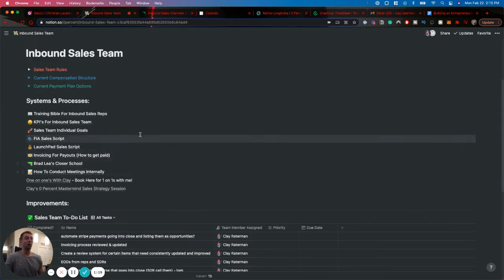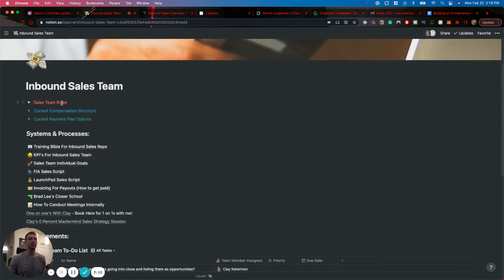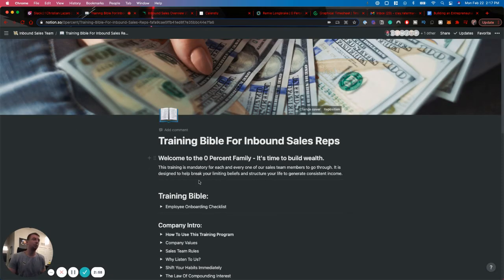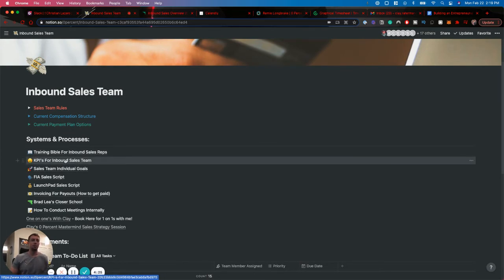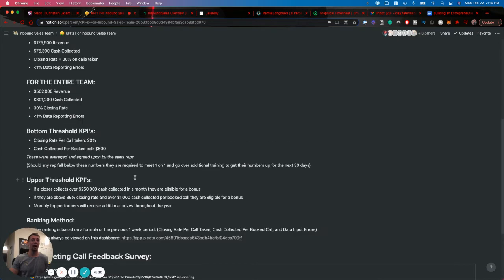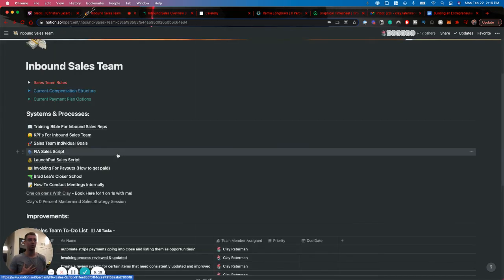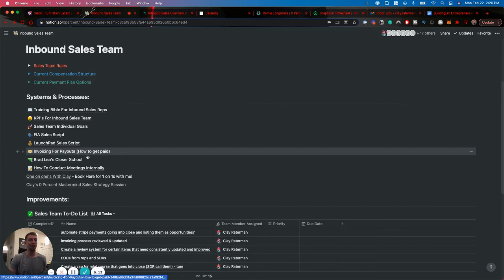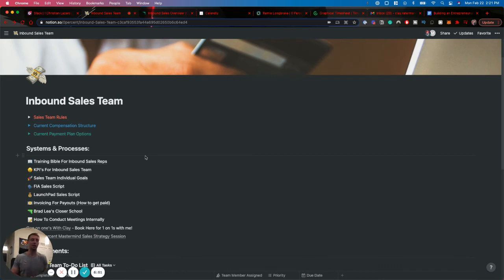How I Manage My Sales Team In Notion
In this video, I share how I currently manage one of my sales teams inside of Notion!

I go through how I structure the sales team area, their training bible, and all of the rest of the standard operating procedures

Hopefully this will give you guys a good idea of how to structure a sales team area in Notion.

Here are all of the assets, templates, and training mentioned in one spot for you:

Let me know what you want to see next in the comments and hit all the positive buttons for me!